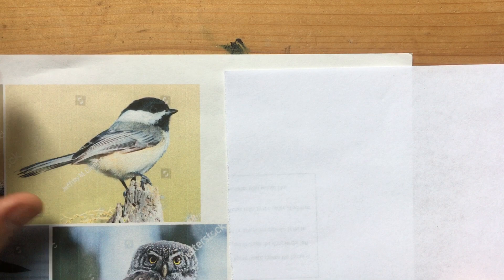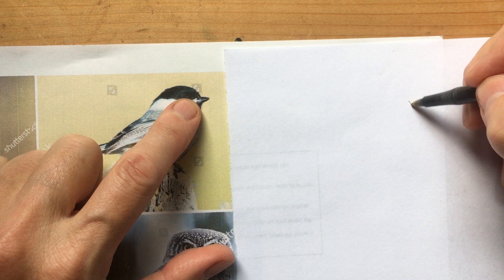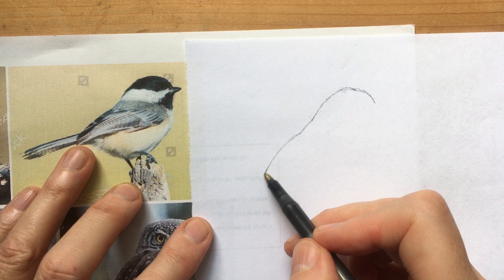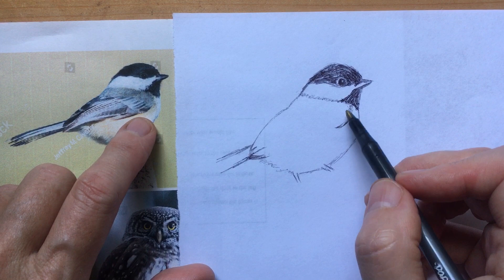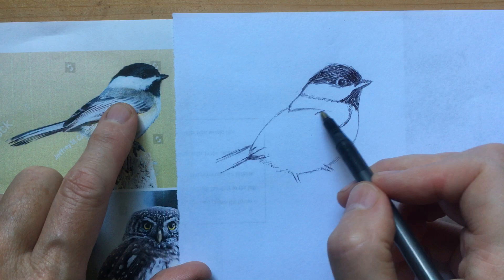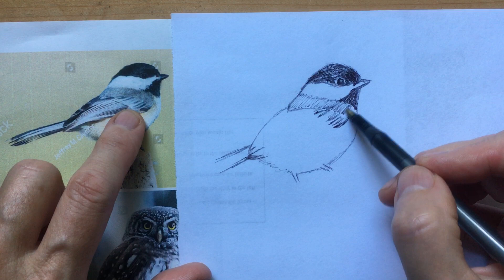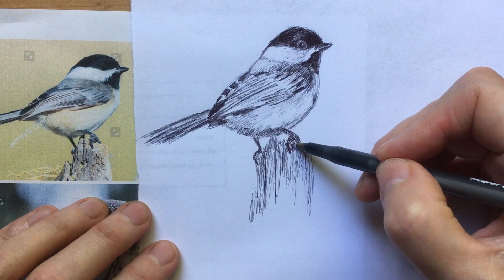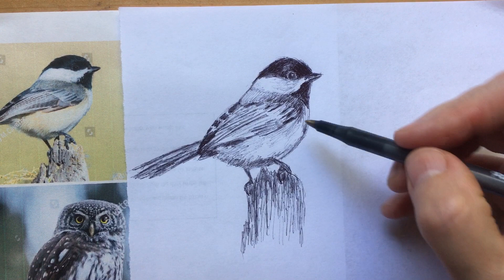Chickadee. Simple line drawing of a Black-capped Chickadee. How to draw a Black-capped Chickadee.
Chickadee. How to draw a Chickadee. Black-capped Chickadee, simple drawing. Draw a Black-capped Chickadee. Follow along with these simple and slow instructions to simply sketch a Black-capped Chickadee.

Feel inclined to drop a few coins in my paper cup? That would be hugely appreciated!

Say Hi and show me your work, I'd love that;

Your fellow artist,
Elaine Whittingham